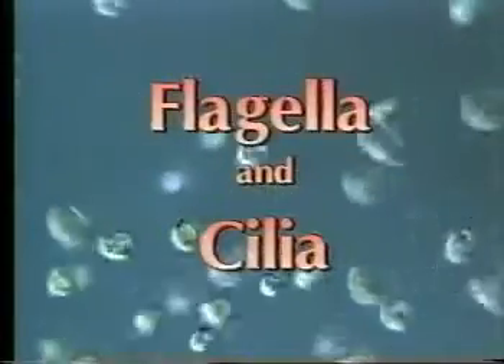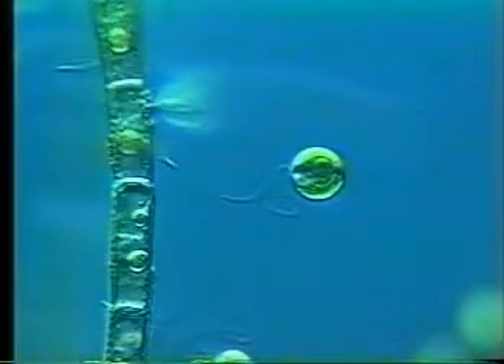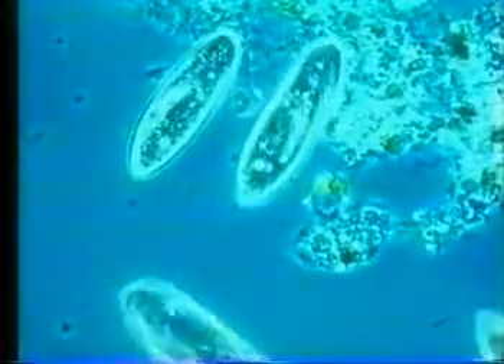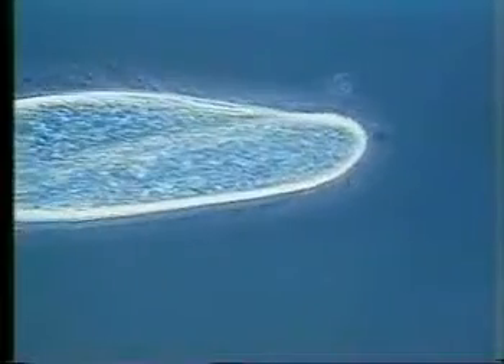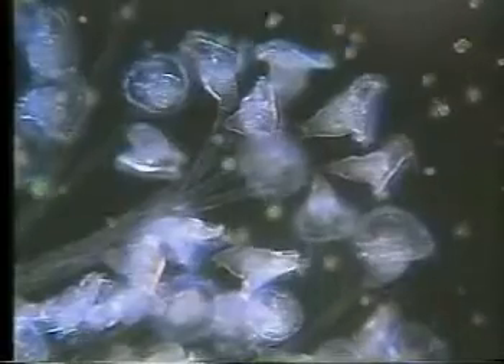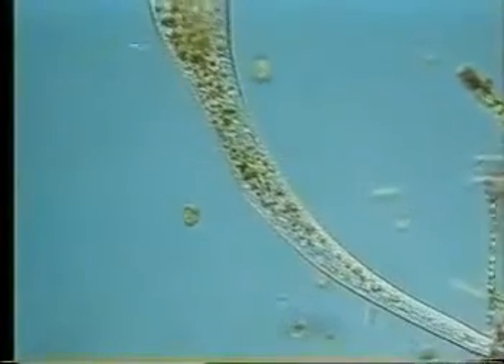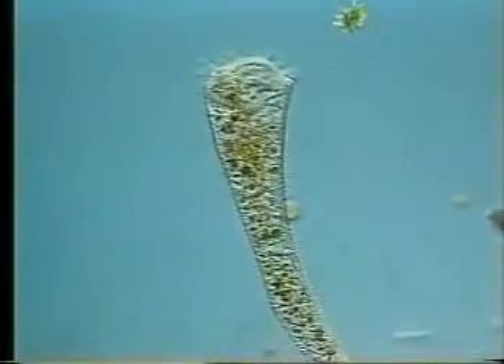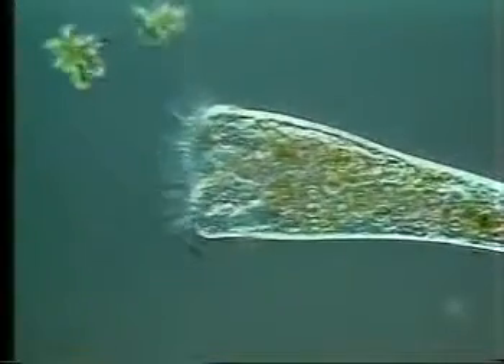Flagella & Cilia - A Level Biology